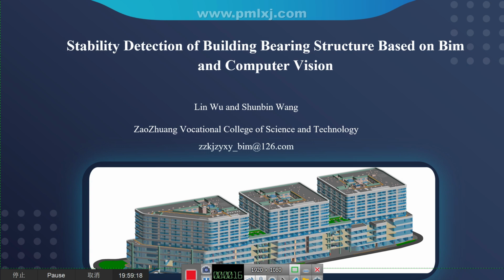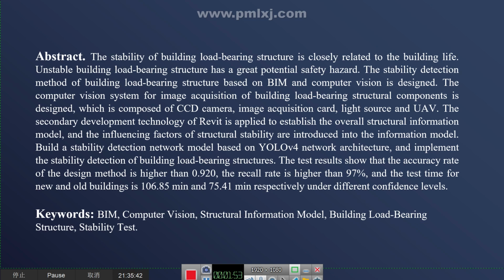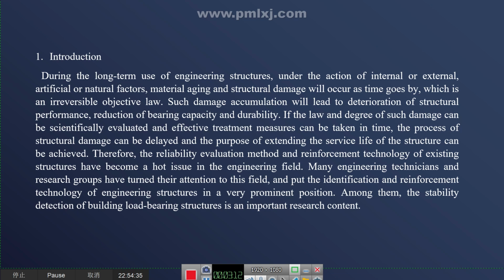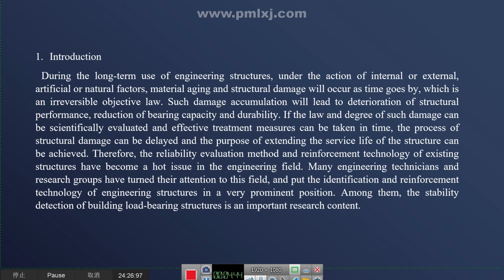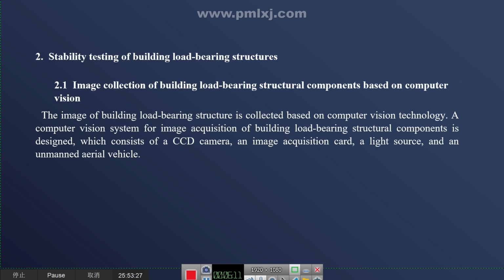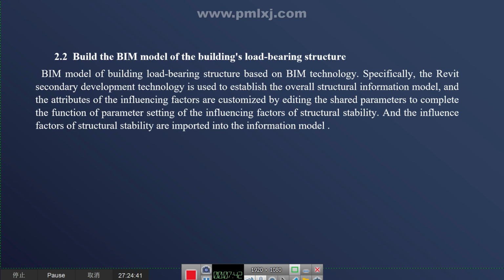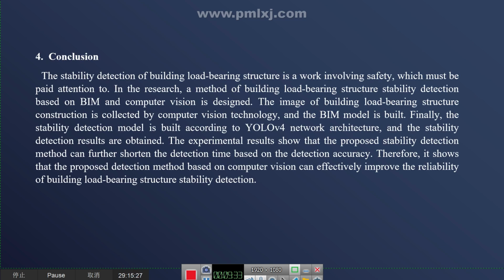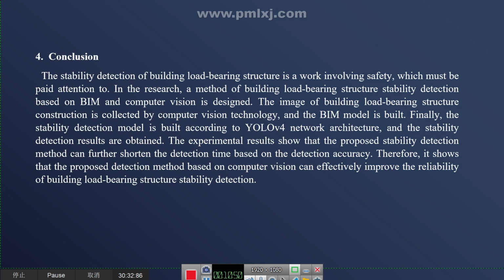Stability Detection of Building Bearing Structure Based on Bim and Computer Vision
Wu, Lin (ZaoZhuang Vocational College of Science and Technology); Wang, Shunbin (ZaoZhuang Vocational College of Science and Technology)
5th EAI International Conference on Multimedia Technology and Enhanced Learning